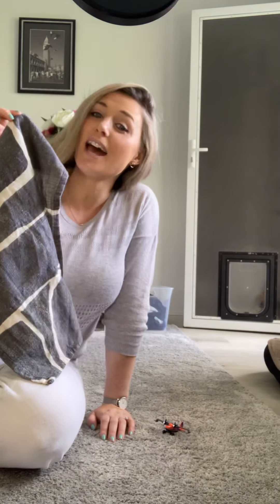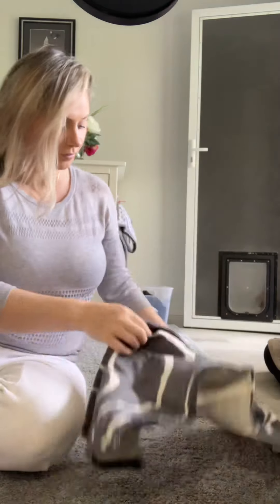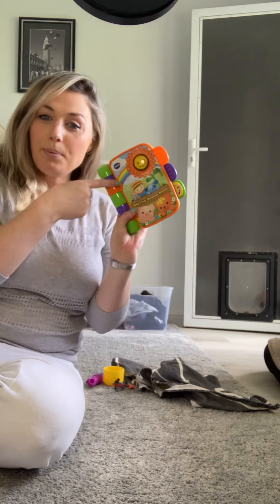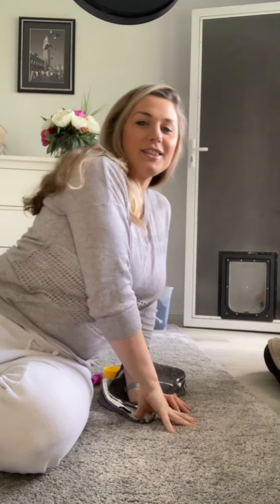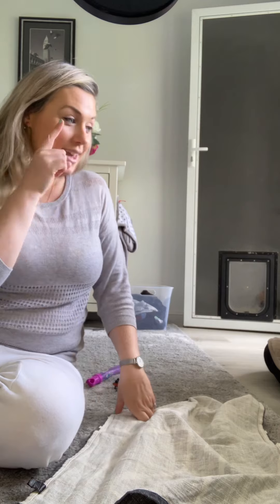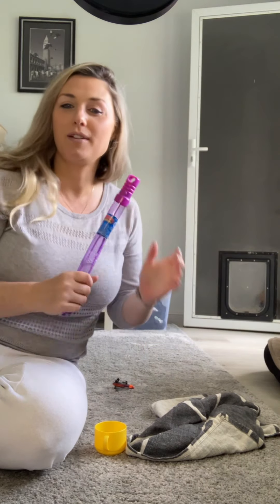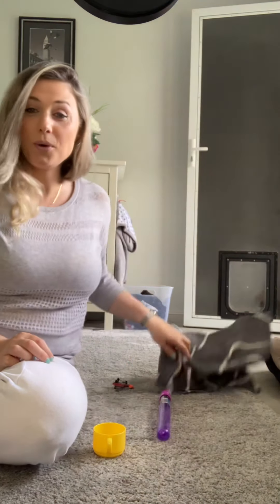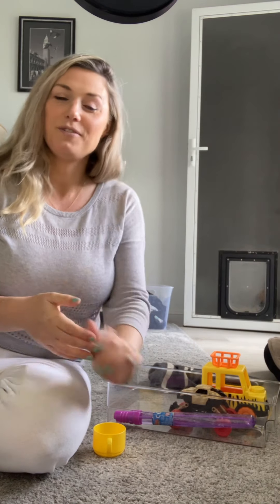How to Teach Pointing and Learning New Words in Play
Repetition and a very basic game is really interesting to young children.

Remember their imagination is super-boosted compared to adults so the "basic" games are the best!

Kids can be involved in this game and replicate it themselves.

Pointing and Key words (vocabulary).

Children love cause/effect games so hiding and putting objects/inside things captures their attention.

- laughing/smiling (this means they're learning)
- staying for longer in play
- trying to point/say words/pack away/singing

I do this as part of the session and part of routine, children know what is coming and really lean into it.  Parents have reported that their child will get a towel and hide things at home, try and sing, point, try new words, sit and watch for longer, if they move away they usually come back to see what's happening, lots more laughing and relaxed play (the perfect learning environment).